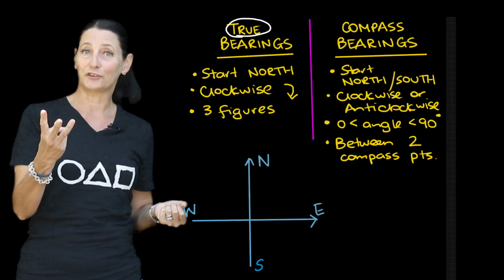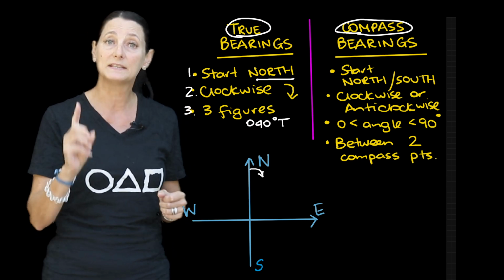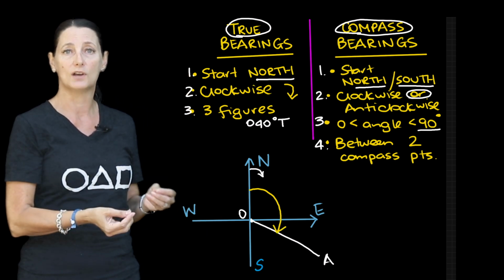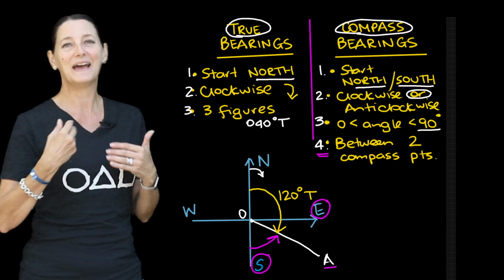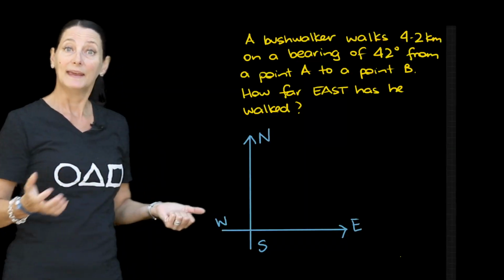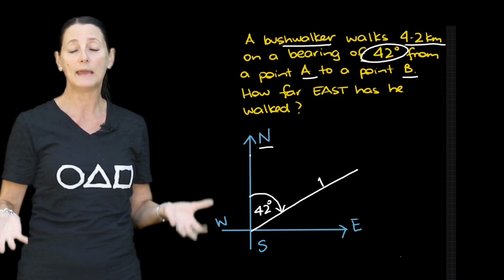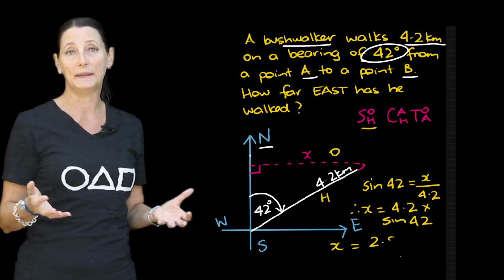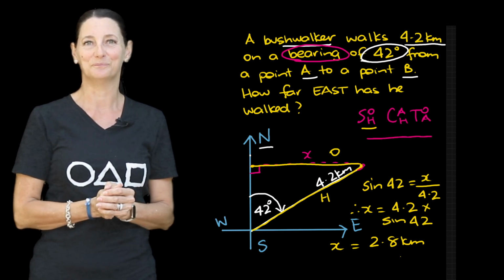Learn Trigonometry Fast: Lesson 5 - Bearings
Welcome to the 5th video in our exciting new series designed to help you master trigonometry. You will find all of the series in our YouTube channel. @sumswithstella